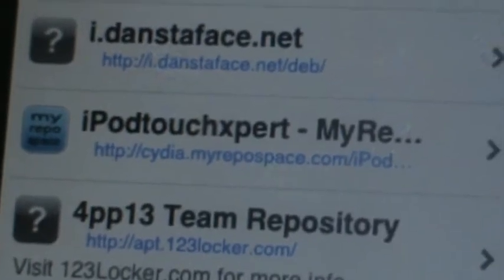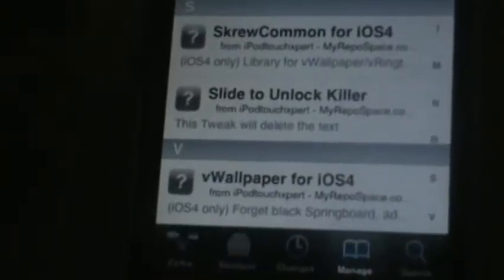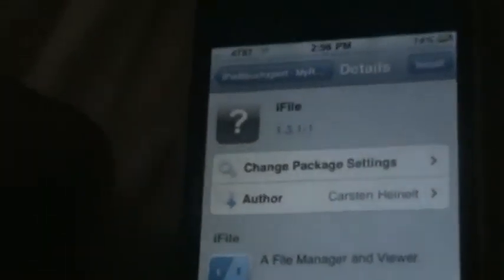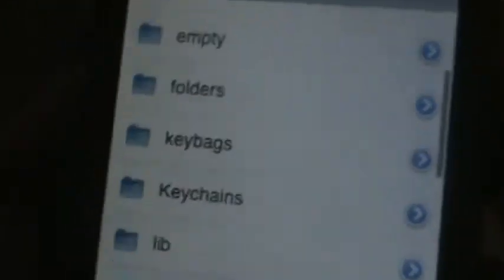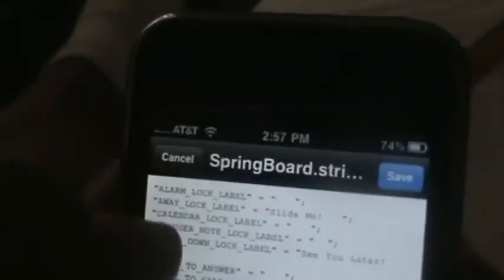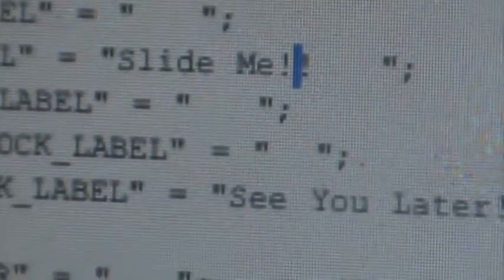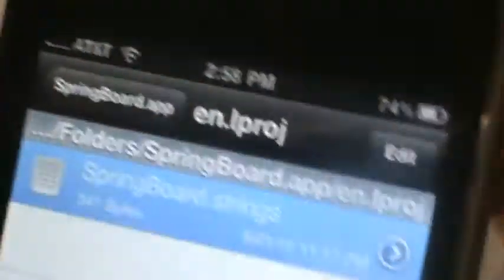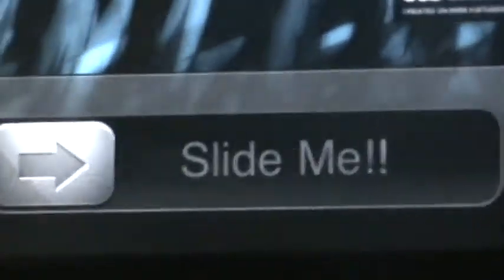How to Change Your "Slide To Unlock" Text on iOS 4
You Have to add my source